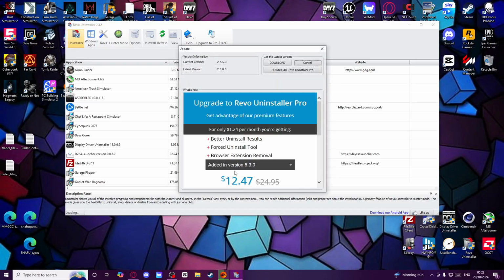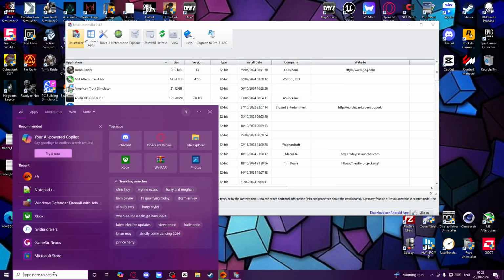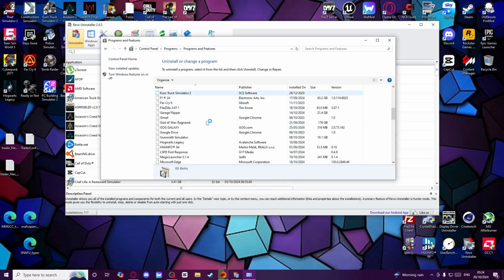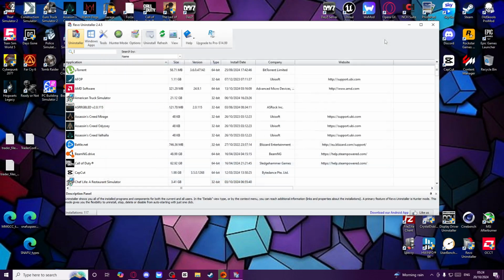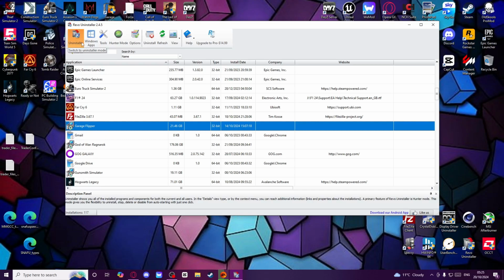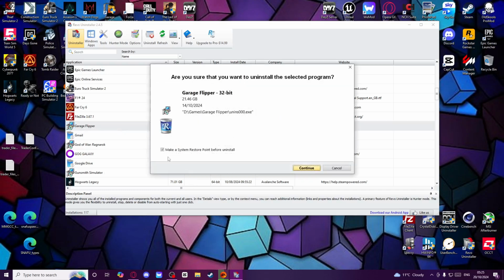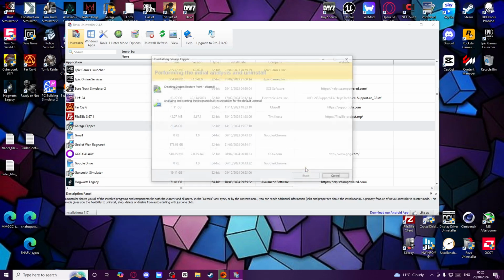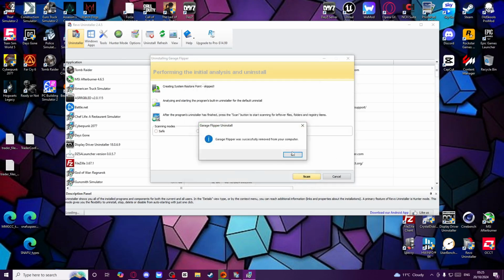Everyone Should Use This Programme! | Revo Uninstaller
Hello all, Just a short video today.

Todays video is about a programme everyone with a PC should be using and that programme is REVO Uninstaller, The best programme for uninstalling programmes and all trace files left behind by them.